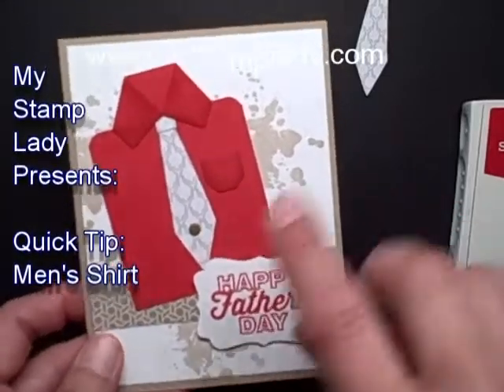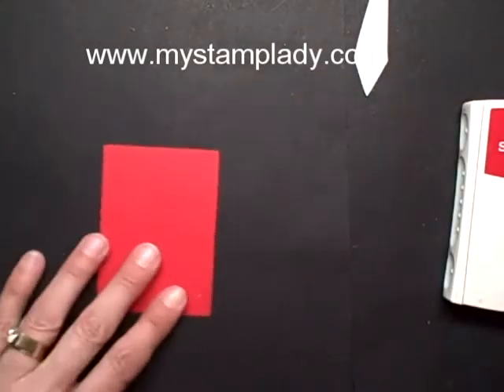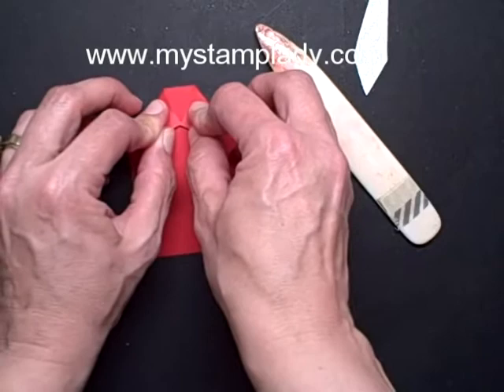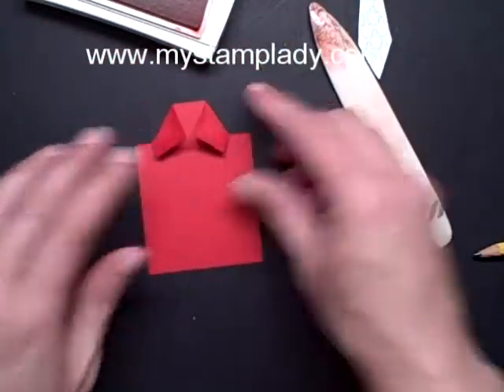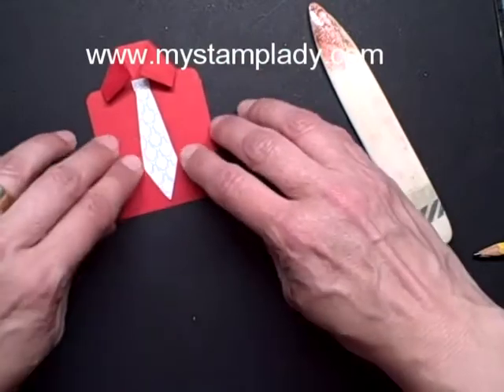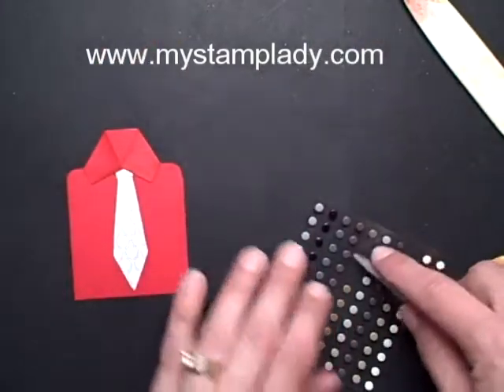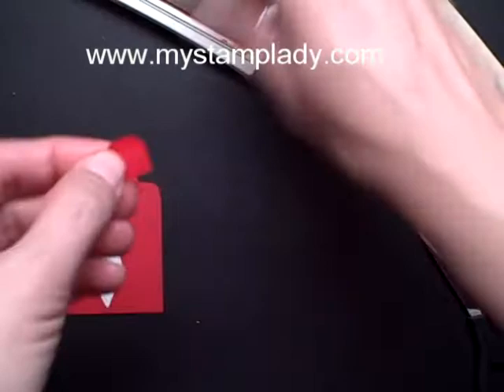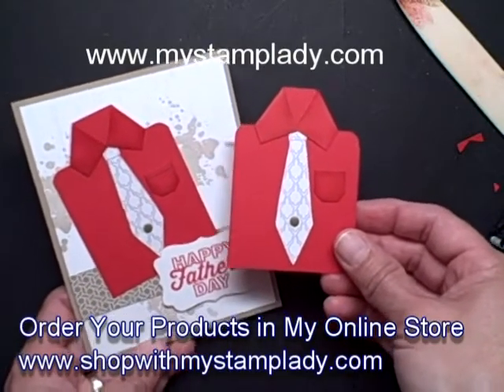Quick Tip Video Masculine Shirt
How to Make The Men's Shirt @ http See See how to make the paper men's shirt for handmade greeting cards, projects and other masculine paper projects.